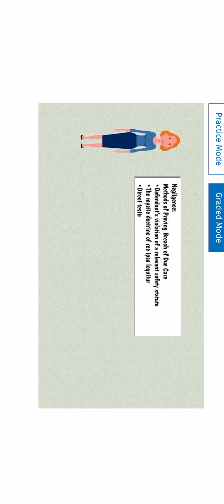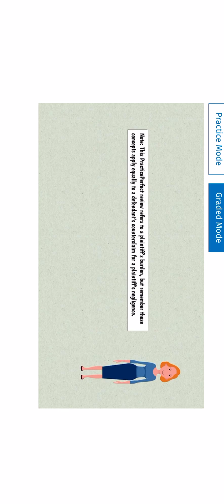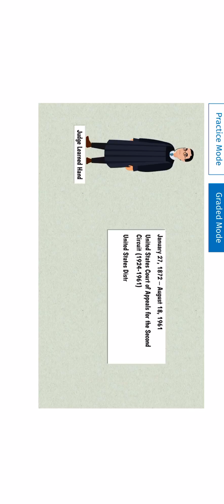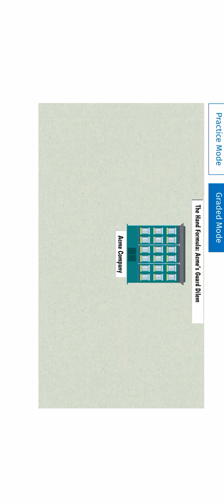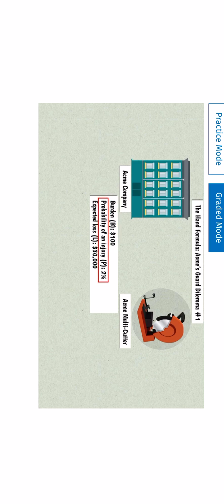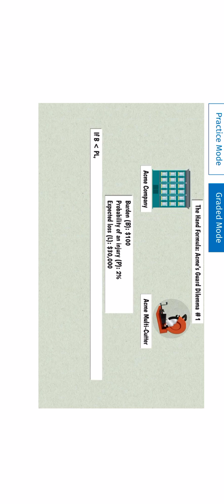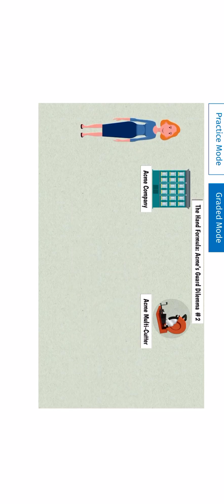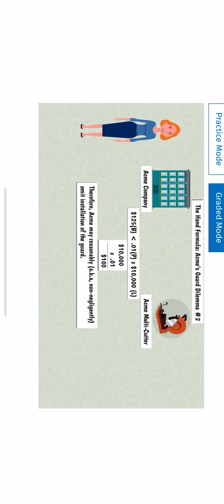WK7 Proof of Negligence Hand Formula